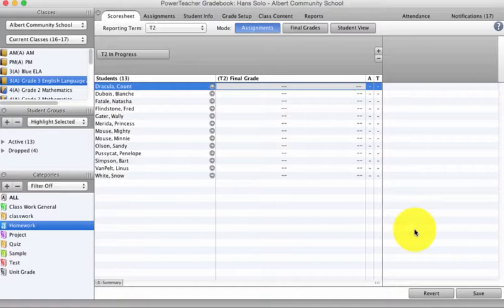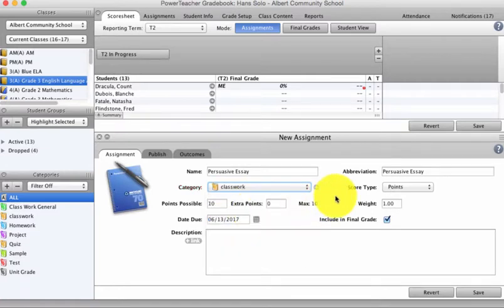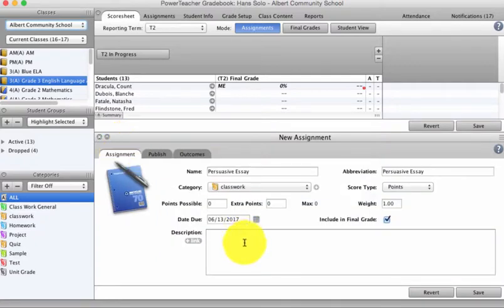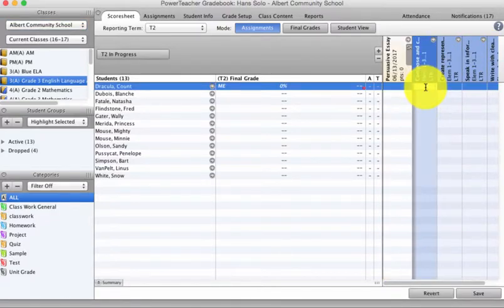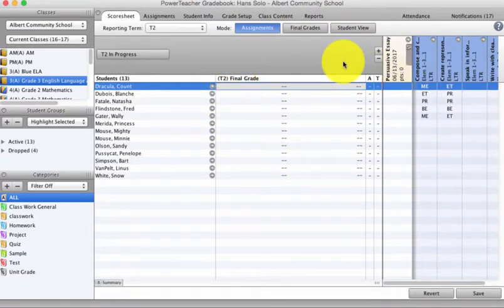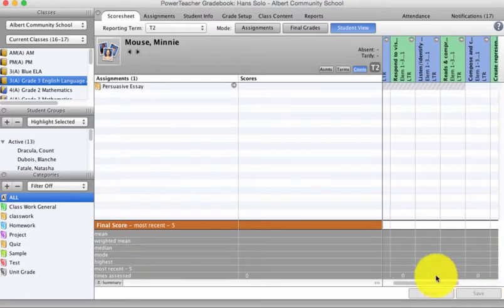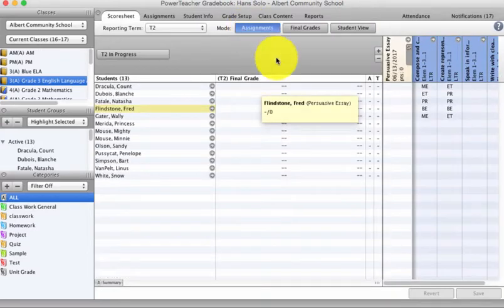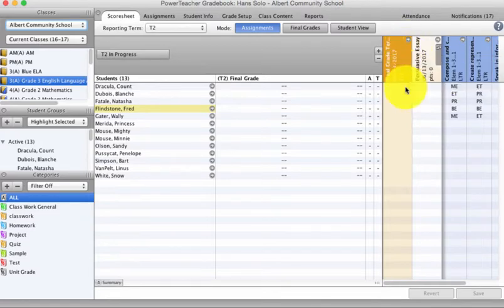Grades 1-8 Gradebook- Deciding on Your Approach Part 1